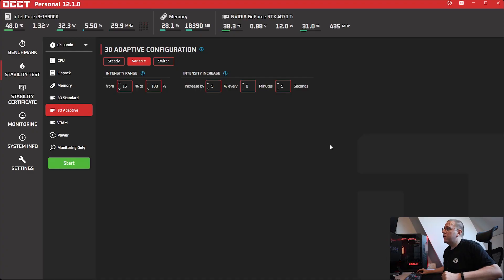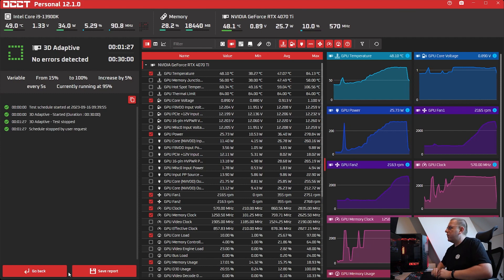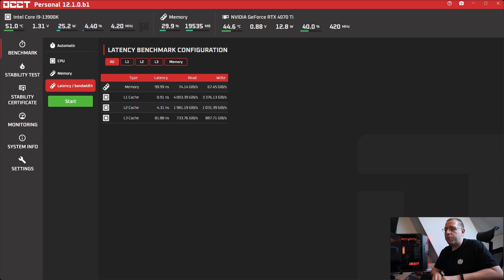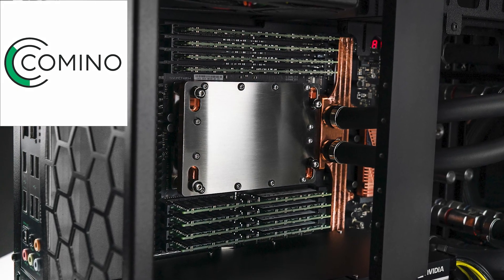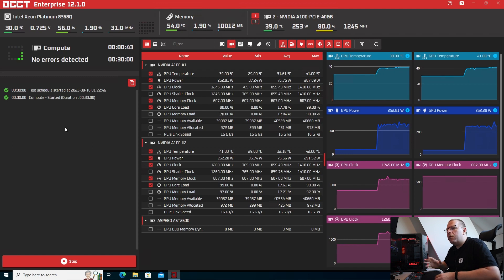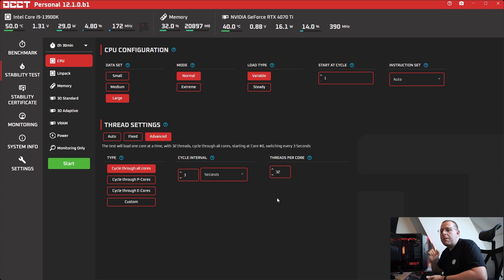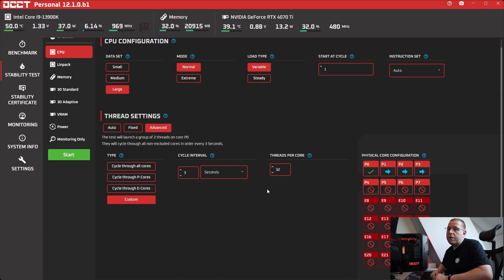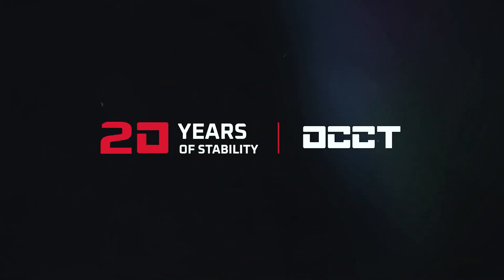OCCT 12.1 - AI GPU stress testing, new 3D test, CPU Core cycling, Latency/bandwidth benchmark !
OCCT 12.1 is packed with new features ! I do my best to present you in ( hopefully ) the last awful, homemade video shocasing the new features :
 - AI GPU stress testing : a new GPU test for AI dedicated GPUs such as Nvidia A100/H100 and others
- 3D adaptive in the free edition : test your whole GPU curve using low loads, game-like loads, and heavy loads using this innovative 3D stress test
- CPU cache and memory latency and bandwidth benchmark, available in the free edition !
- CPU test revamped the advanced thread section to give you control on thread cycling, which core will be tested, how many threads are going to be assigned per core...

The new GPU stress test was developed on hardware kindly lent by Comino, and I cannot thank them enough for allowing me to access otherwise unaffordable hardware for me to develop new, exciting features.

00:00 - Intro
01:10 - 3D Adaptive for everyone
04:33 - Latency / Bandwidth benchmark
06:28 - New compute test for AI-oriented GPUs
09:45 - CPU per-core testing revamped and done right
12:45 - Storage information support
13:22 - Conclusion